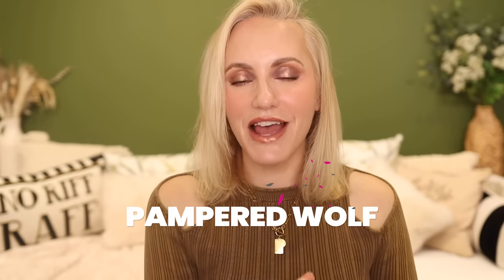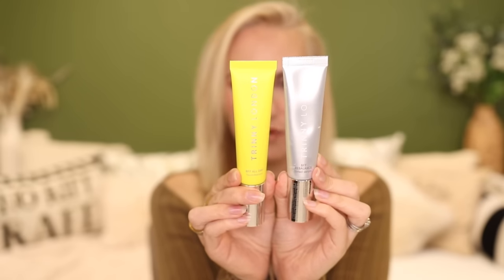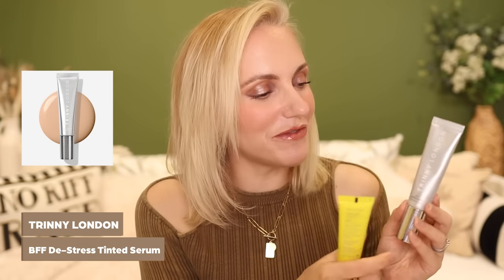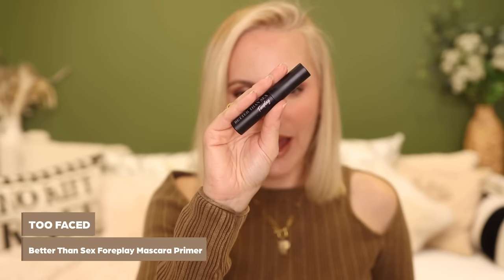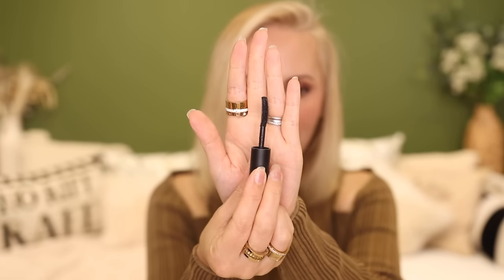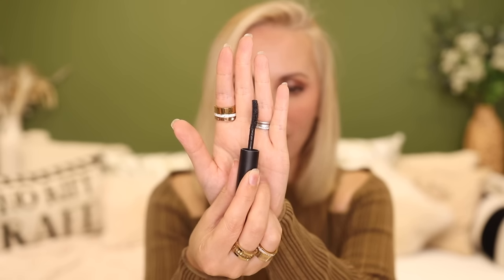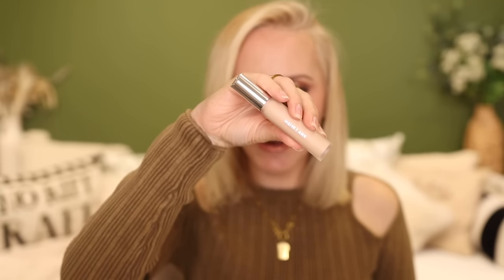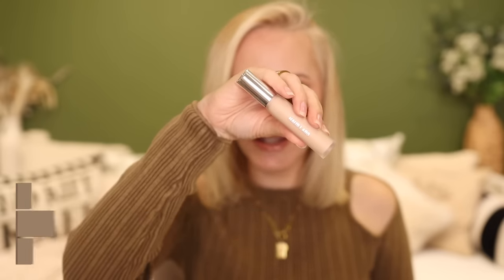SEPTEMBER BEAUTY FAVOURITES | Over 40 Beauty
Thank you for tuning in to today's video - SEPTEMBER BEAUTY FAVOURITES- I've been trying so many products off camera recently, so this one is a long one. Hope you enjoy x

HAUS LABS Triclone Skin Tech Hydrating Concealer with Fermented Arnica (11 Light Neutral)
HUDA BEAUTY Easy Bake And Snatch Pressed Brightening And Setting Powder (Pound Cake)
KOSAS Brow Pop Nano Ultra-Fine Detailing + Feathering Eyebrow Pencil (Medium Brown)

AGE: 44
SKIN TYPE: Dry Flaky Areas with Oily T-zone
SKIN TONE: Fair-Light with Neutral Undertones